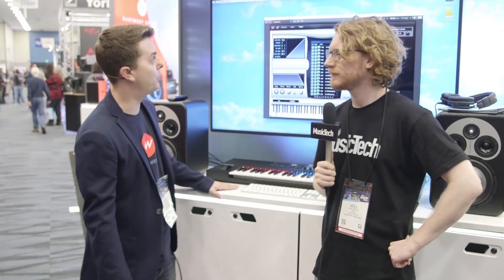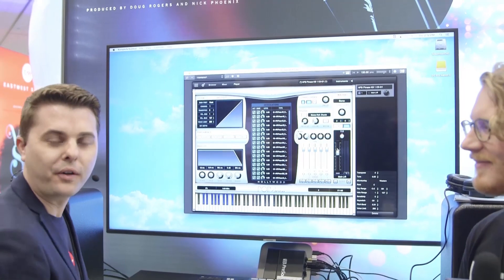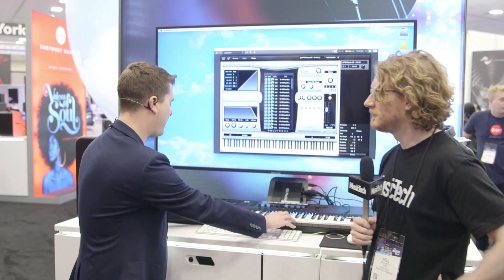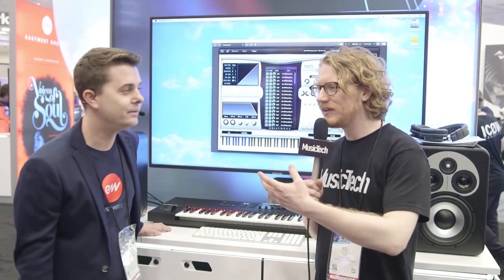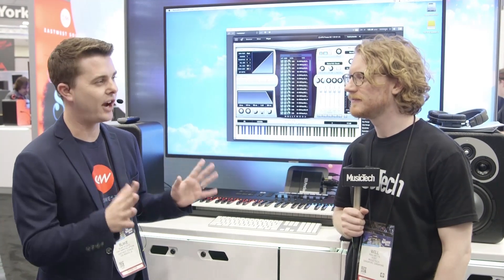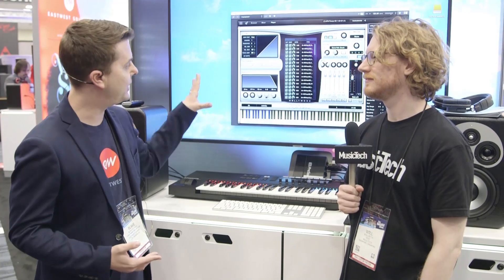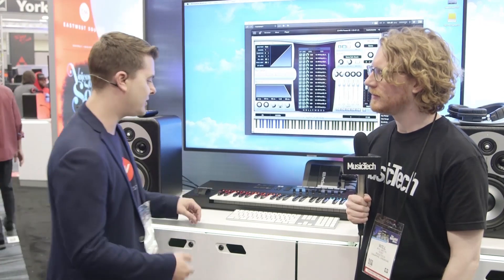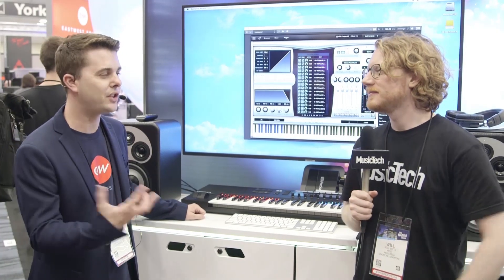Demo: Uptown Funk inspired virtual instrument from EastWest Sounds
For more info head to musictech.net:

Hollywood Pop Brass was created for one simple reason: There's just nothing else out there on the market that instantaneously gives you that fiery, punchy brass sound that made songs like "Uptown Funk" mega hits.

Gear Used:
DPA d:fine 4288 Directional Flex Headset Mic